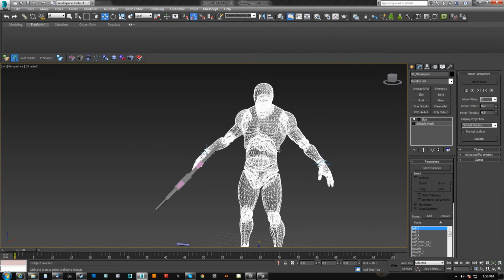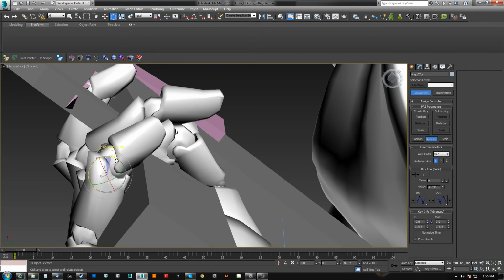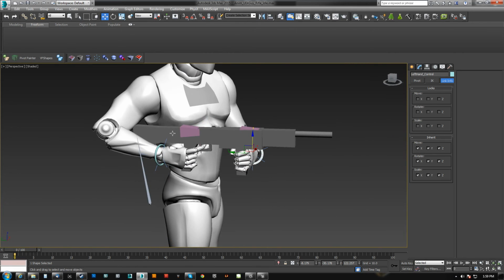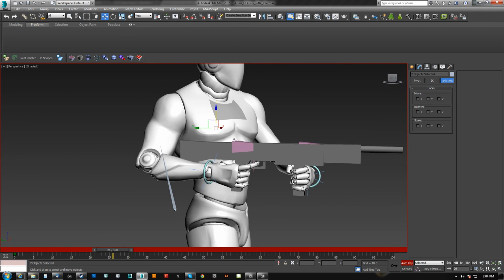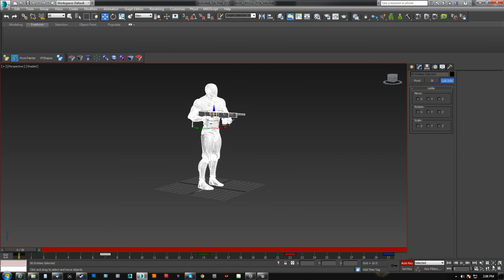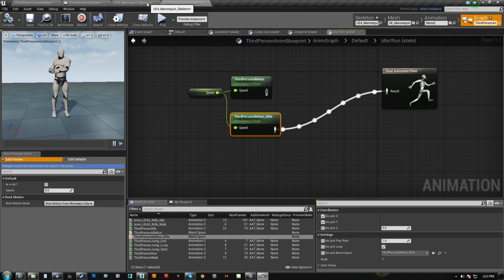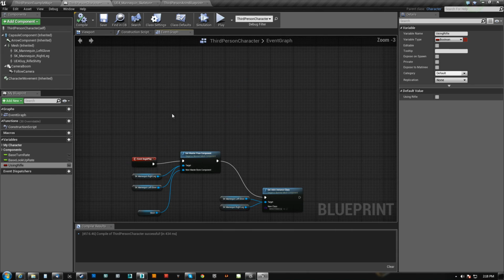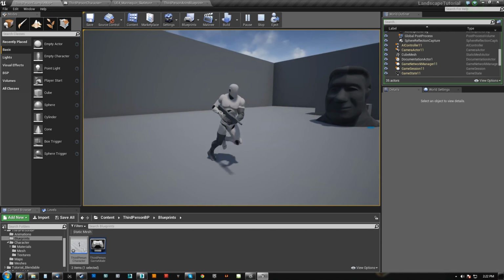UE4 CustomWeapon Pt.3 [Basic Animations]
This series will cover the basics of getting a weapon into UE4 using blueprints. It's cut up into a lot of parts which will be uploaded over the course of the next few days.